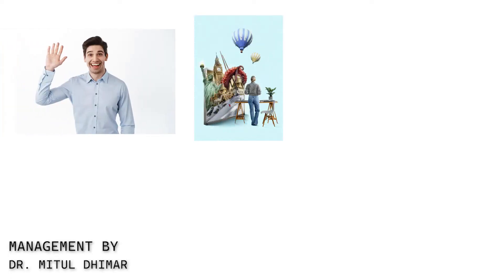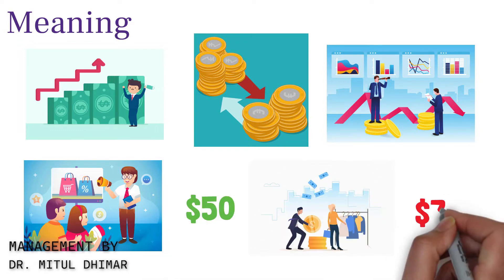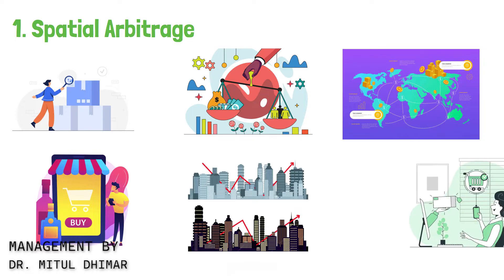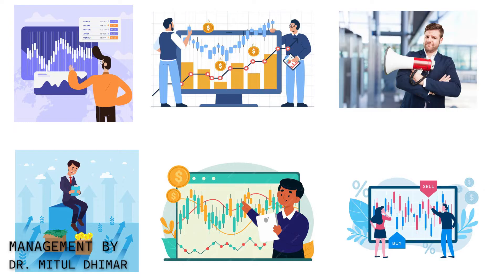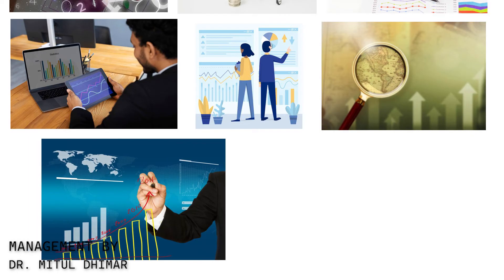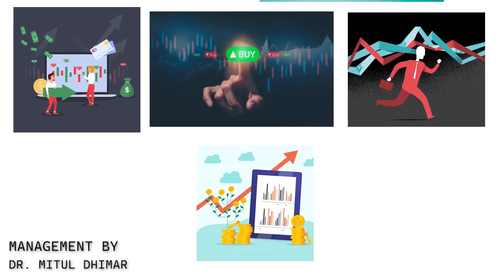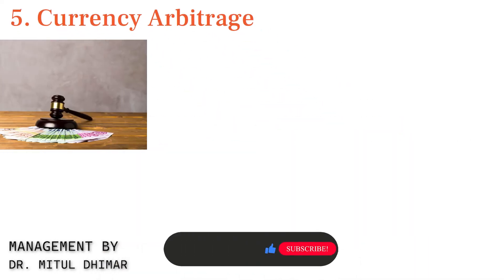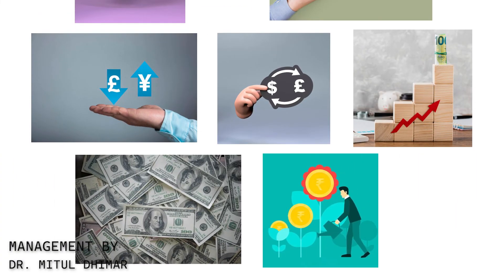What is Arbitrage Strategy? / meaning and types with examples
Meaning, types and uses  of arbitrage strategies are explained in this video with different examples.

The video started with meaning. There are five types of arbitrage strategies involved in this video. The number one strategy is Spatial Arbitrage.  followed by temporal Arbitrage, statistical Arbitrage, merger Arbitrage, and currency Arbitrage. Each and every type is explained with examples.

Timestamp
00:00 Welcome to my channel management by Dr. Mitul dhimar
00:22 Meaning of Arbitrage Strategy
00:45 Spactical Arbitrage
01:05 Temporal Arbitrage
01:35 Statistical Arbitrage
02:06 Merger Arbitrage
02:41 Currency Arbitrage